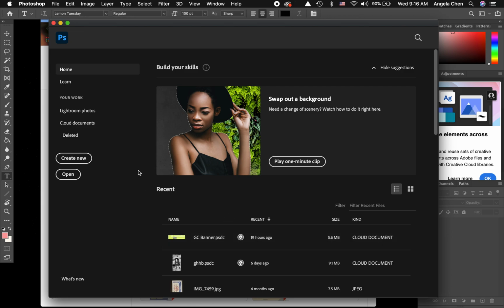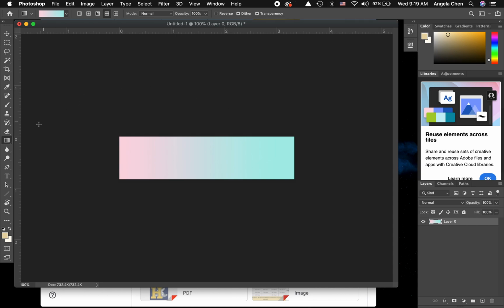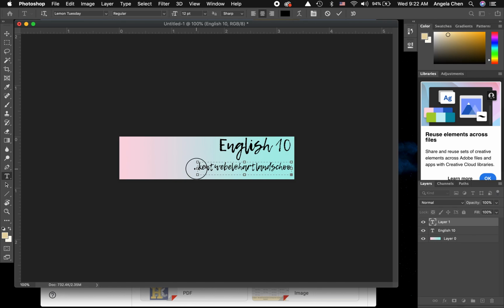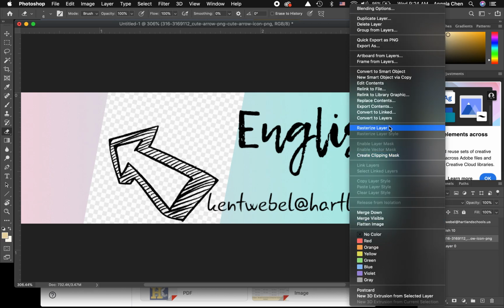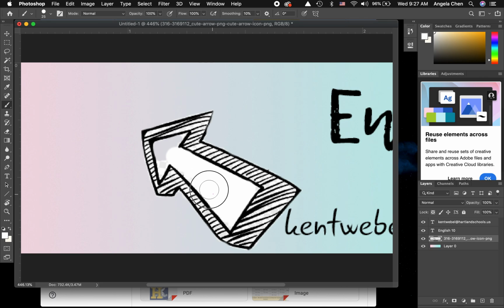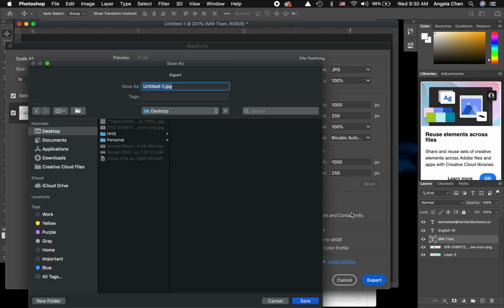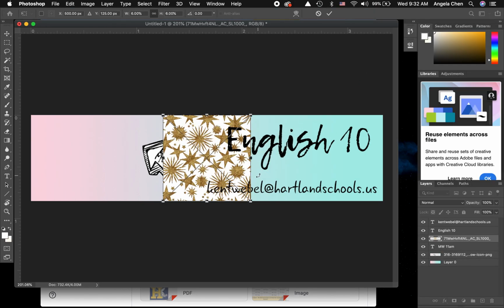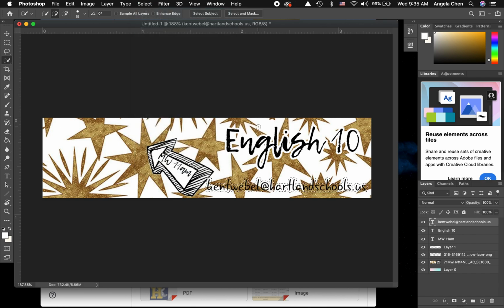Google Classroom Banner Tutorial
Sorry for the noise when I'm typing or clicking!